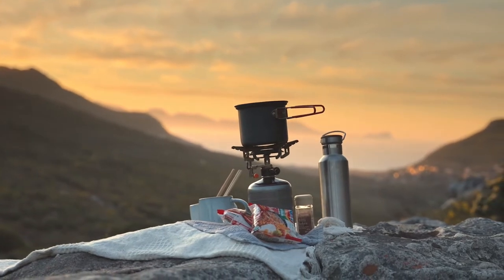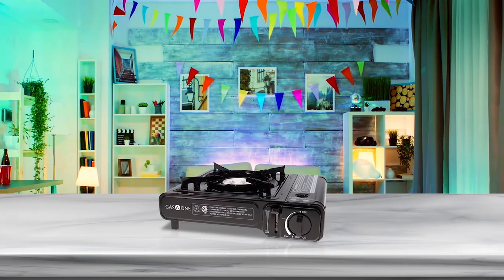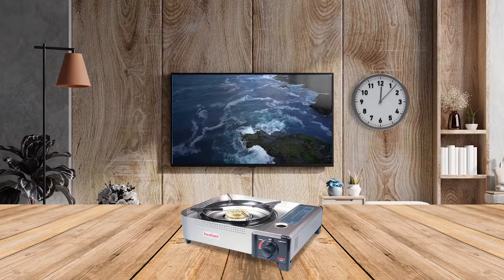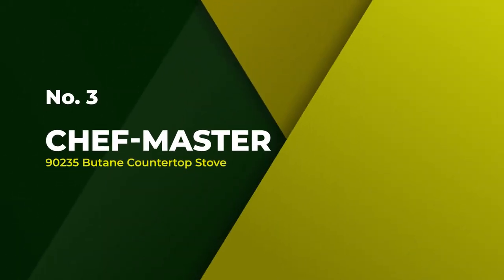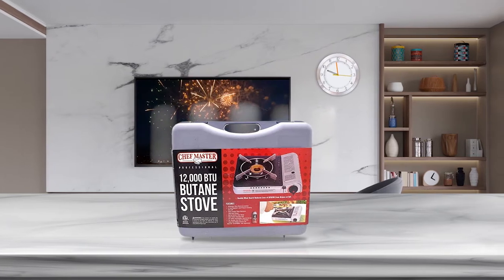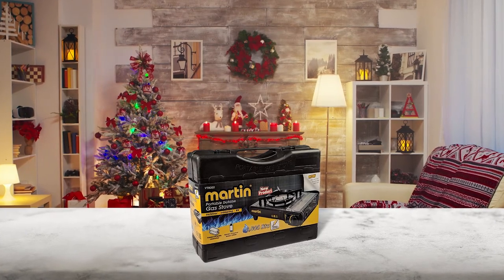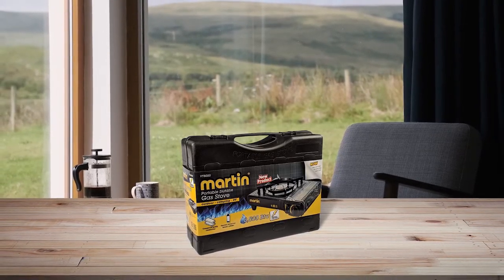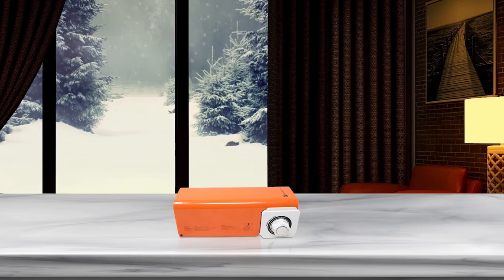Top 5 Best Portable Butane Stoves for Wok Cooking/Travelling/Indoor Use & Camping [Rerview 2023]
Best portable butane stove featured in this Video:
NO. 1. Gas ONE GS-1000 Portable Butane Gas Stove
NO. 2. Iwatani 35FW Butane Stove
NO. 3. Chef-Master 90235 Butane Countertop Stove
NO. 4. Martin Outdoor Heavy Duty Portable Butane Stove
NO. 5. GasOne GS-8300 Compact Butane Stove

🕝Timestamps🕝
0:00 - Introduction
0:19 - NO. 1. Gas ONE GS-1000 Portable Butane Gas Stove
0:53 - NO. 2. Iwatani 35FW Butane Stove
1:34 - NO. 3. Chef-Master 90235 Butane Countertop Stove
2:22 - NO. 4. Martin Outdoor Heavy Duty Portable Butane Stove
3:06 - NO. 5. GasOne GS-8300 Compact Butane Stove

What Is the best portable butane stove?
Portable butane stoves are handy cooking devices designed for caterers, but they can also be a fantastic tool during a short-term power outage or on a camping adventure. Most butane stoves will sit on a countertop, start easily with an automatic piezoelectric igniter, and use butane fuel canisters.

If you are looking for the best portable butane stove, then you are in the right place. Because we are delivering the most relevant and necessary information about the tool. Literally, the Home Genie team read countless reviews from real users, and make their own ranking based on the product features value for the money and the reputation of the manufacturer.